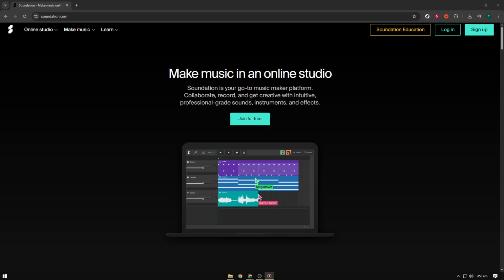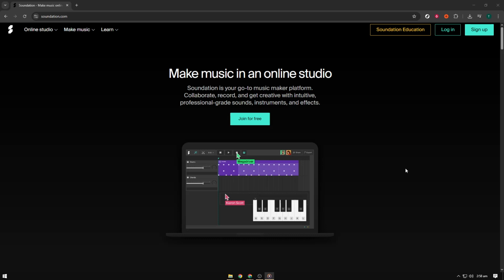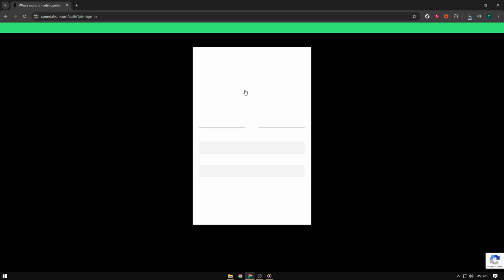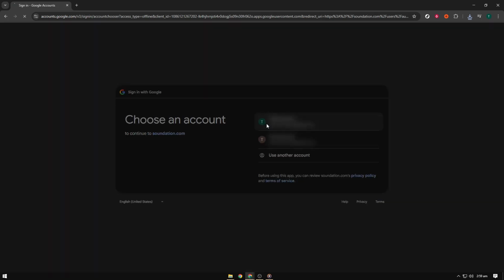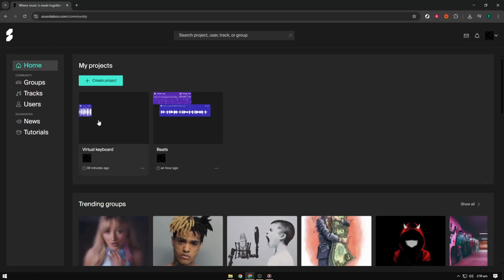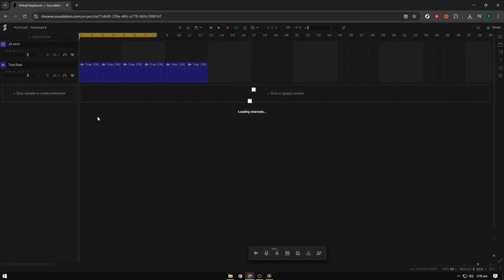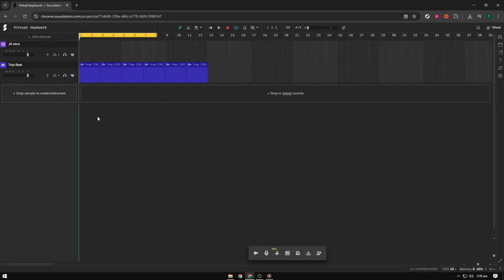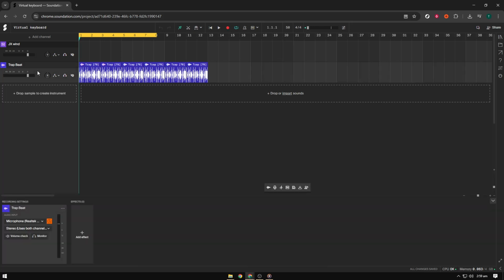How To Have Volume Rise In Soundation (Full Guide)